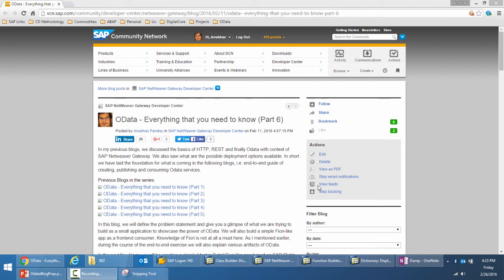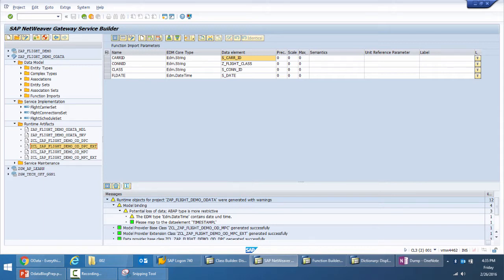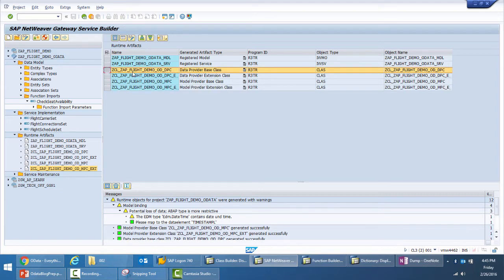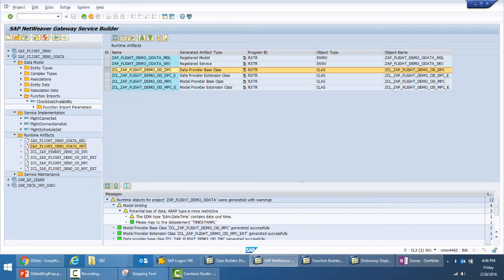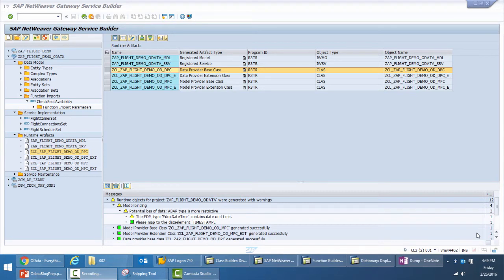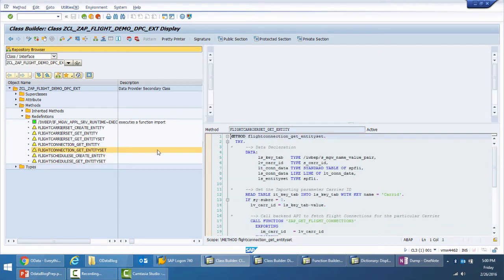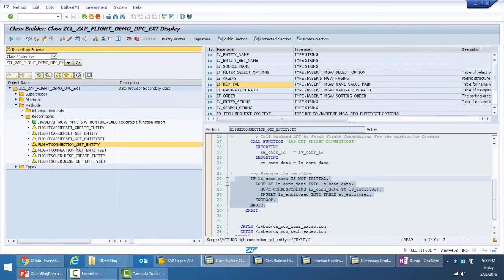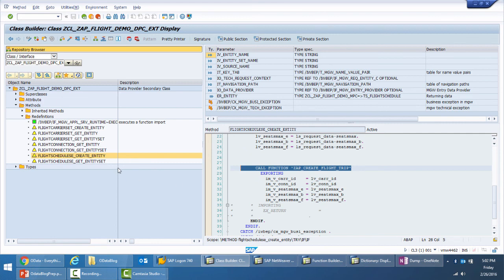OData - Everything that you need to know (Part 9)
OData (Part 5)